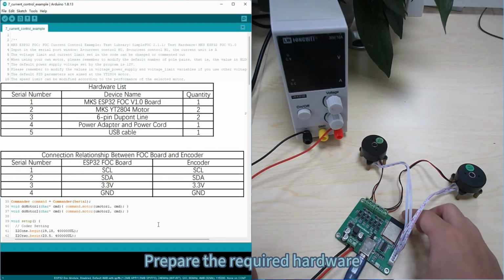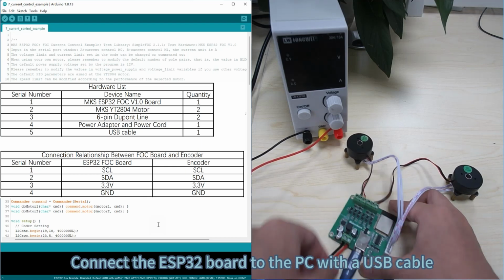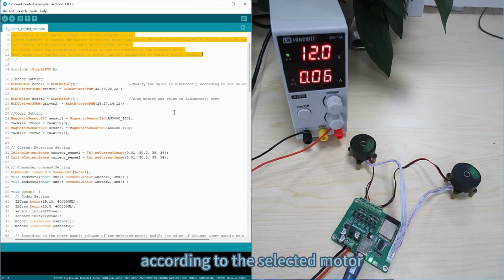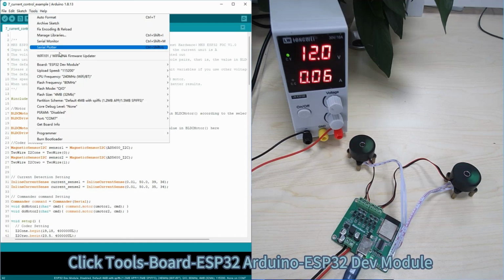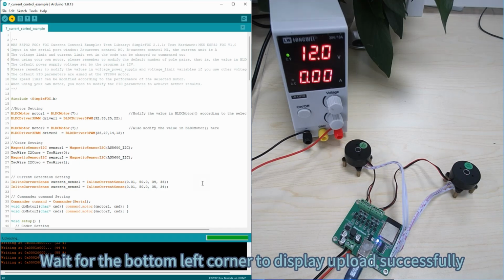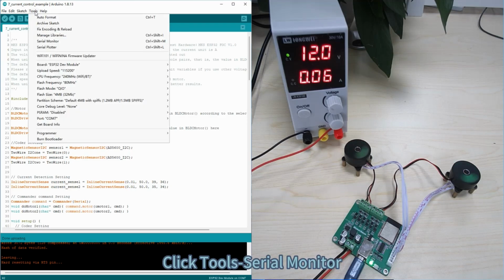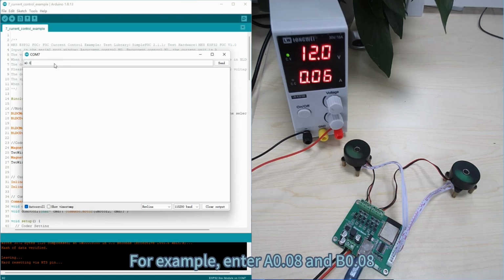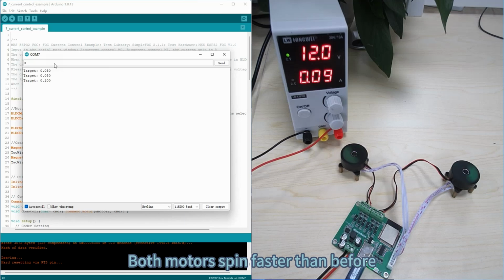MKS ESP32 SimpleFOC Example 7 Dual Motor Current C